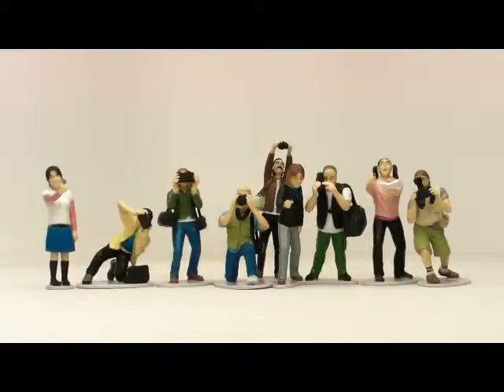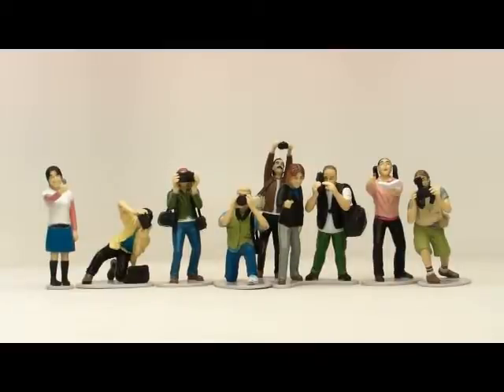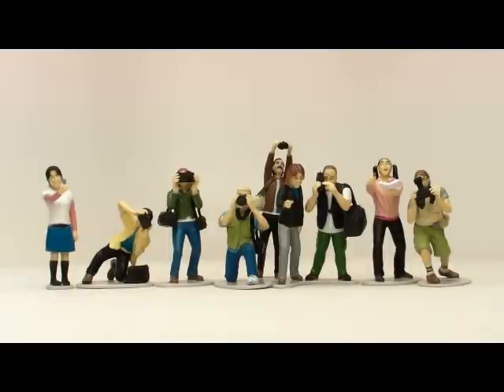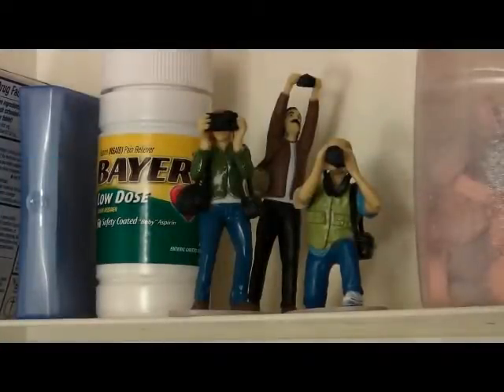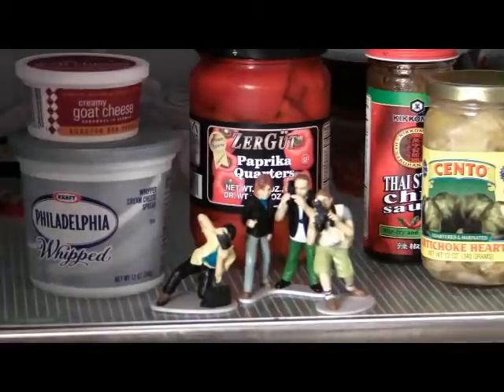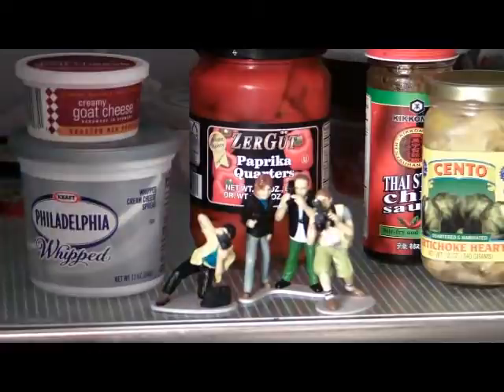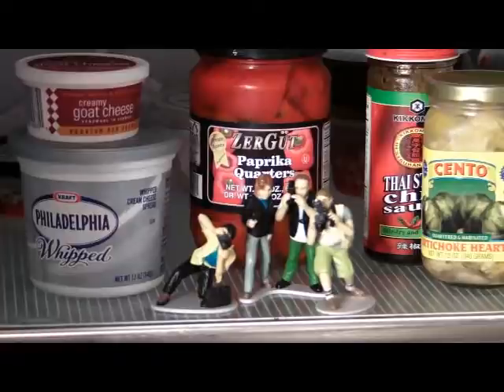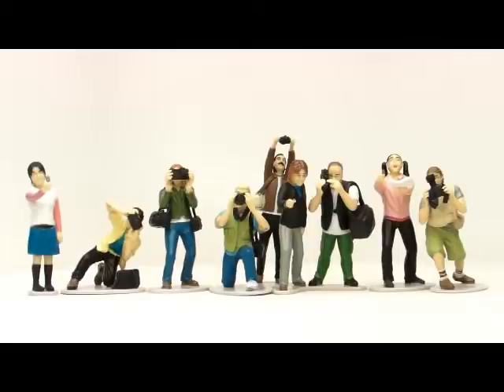Accoutrements Paparazzi Play Set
Having been a photographer for decades I really enjoyed getting this set as a gift.  In this video I give you a good look at the figures and give some ideas on how to use them.  I hope that you enjoy it.